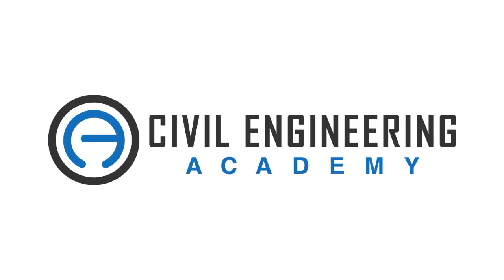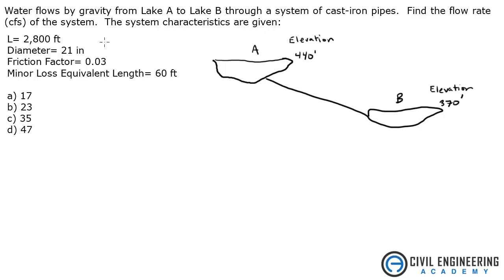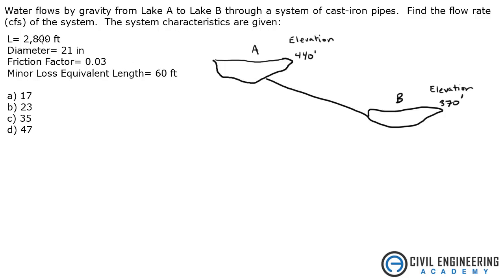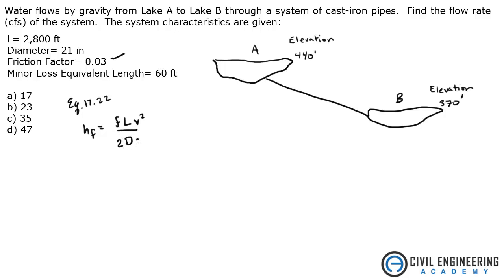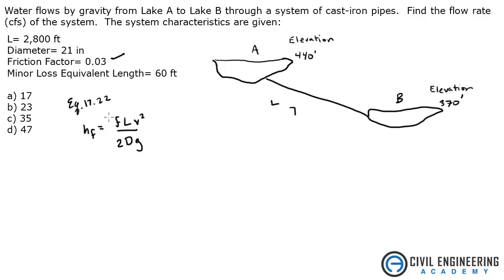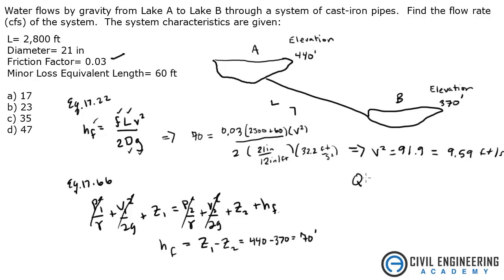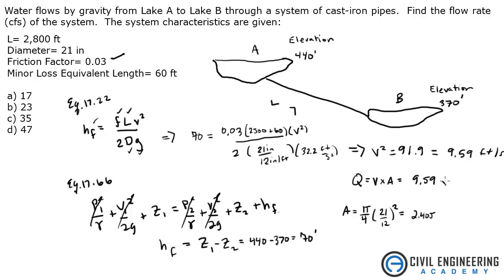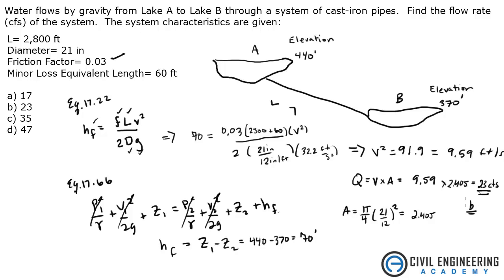Water Resources-Darcy Weisbach and Energy Equation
Water resources PE exam question on head loss and using the energy equation!  Perfect for the Civil PE exam.  for more including a sweet practice exam!